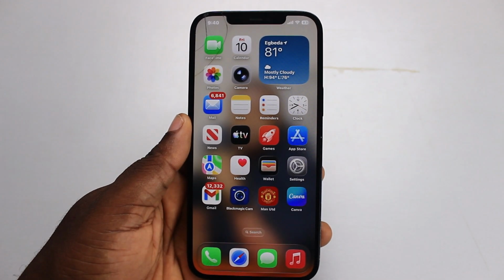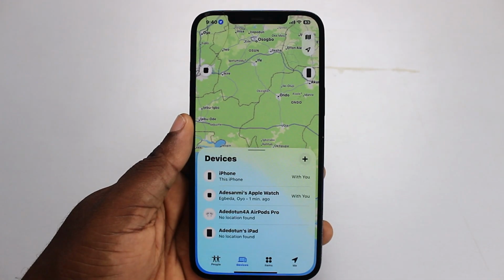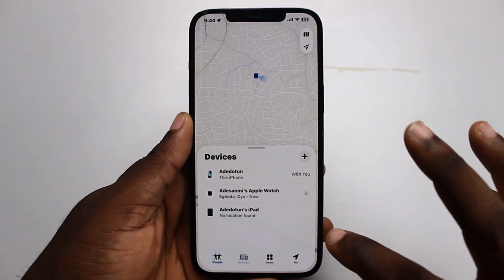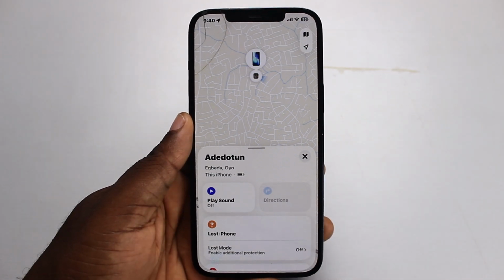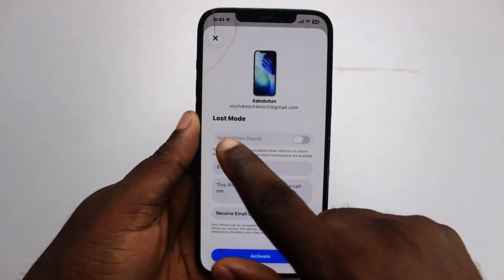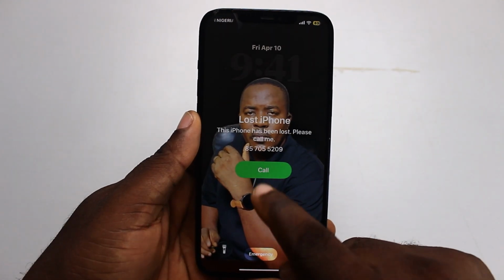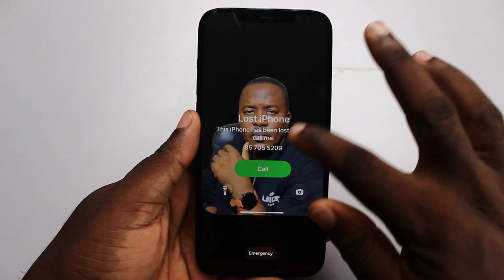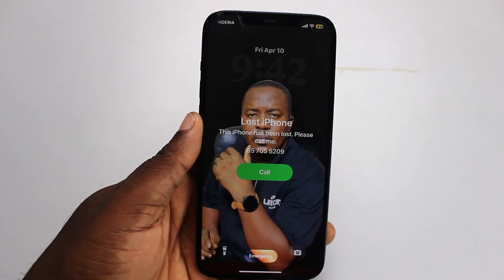How to Turn On Lost Mode on iPhone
In this tutorial, you will learn how to turn lost mode iPhone to lock your iPhone remotely when misplaced,